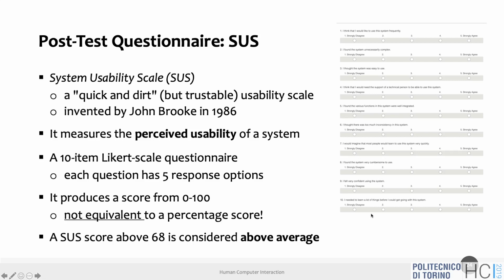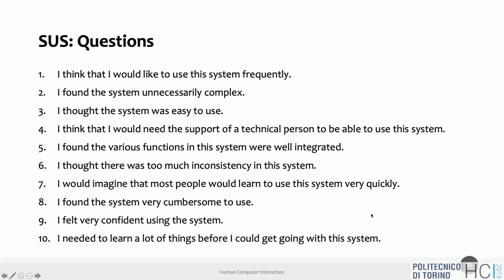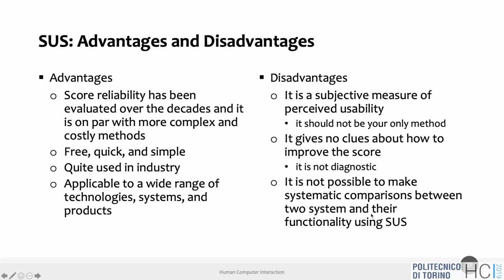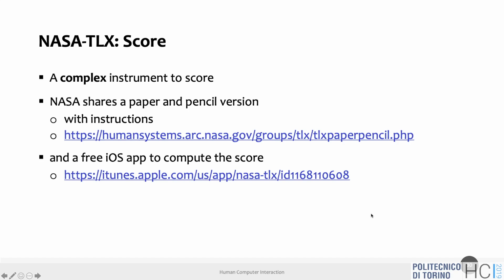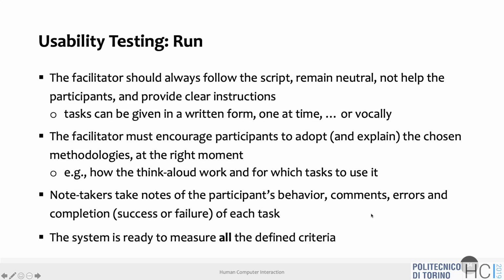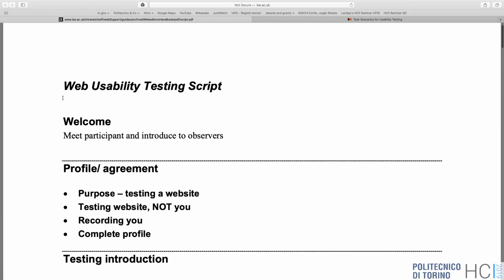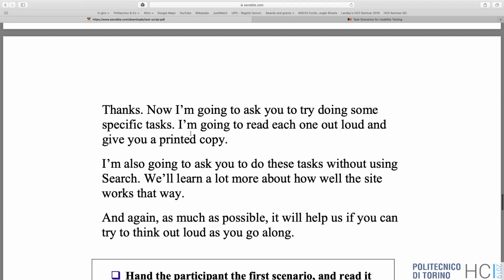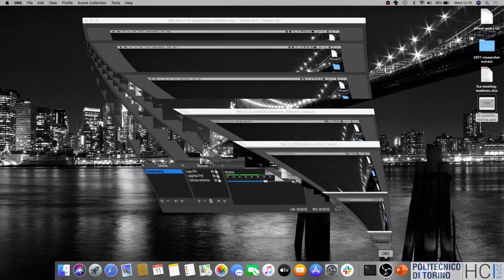HCI2019-L22: Usability Testing (II)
Lecture 22, date 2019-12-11: Usability Testing (II).